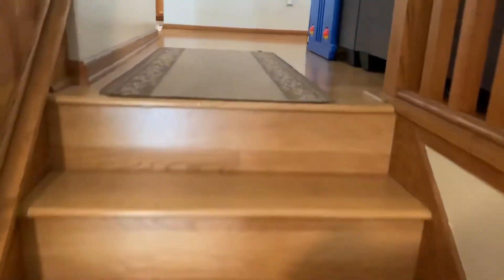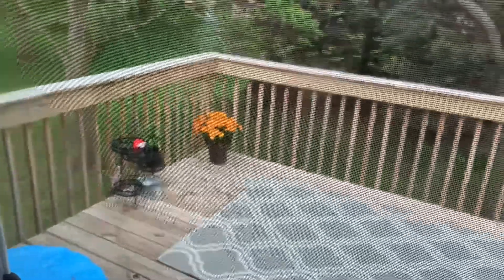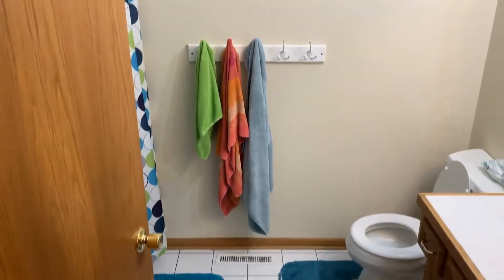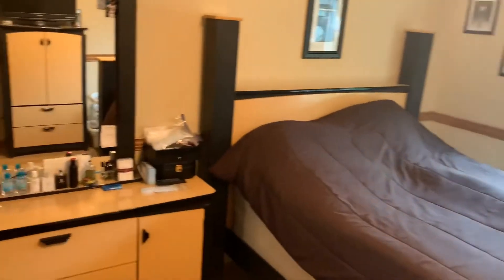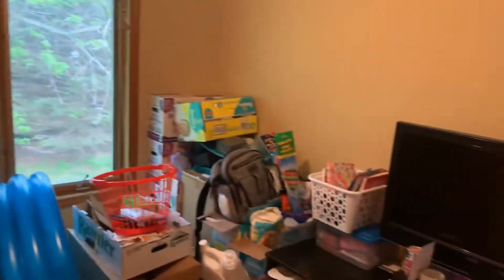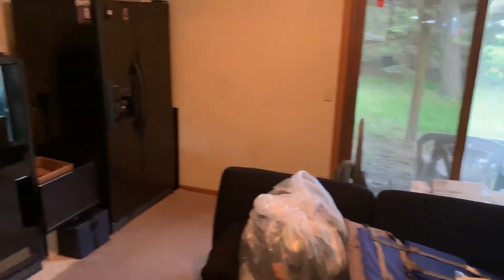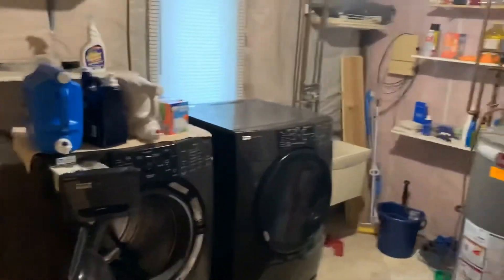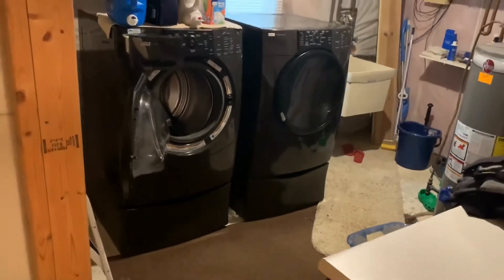Eagan Homes for Rent 5BR/3BA by Eagan Property Management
One of our EaganHomesForRent is a gorgeous 5-bedroom, split-level property with an attached 3-car garage and is surrounded by lush foliage. Heading inside, you come into a spacious foyer that also has a storage closet and offers indoor access to the garage. As you head up the stairs, you’ll find a bright open floor plan that seamlessly combines the living, dining, and kitchen areas with beautiful hardwood flooring. The living room features lovely bay windows that stream in plenty of natural light. A large breakfast bar opens up to the living and dining areas. Sliding doors in the dining area lead out to a spacious deck surrounded by mature trees. The kitchen boasts tons of cabinet storage, miles of countertop space, and major appliances. The first full bathroom hosts a shower-tub combo and a mirrored vanity with tiled countertops for easy maintenance. The first three bedrooms can be found on the upper level. The master bedroom comes with enough space to comfortably fit a queen-sized bed and an en suite bath that hosts a vanity and a shower stall. The other two bedrooms on the upper level also come with gorgeous hardwood flooring and serene views of the greenery outside. This home is conveniently located near shopping options and major thoroughfares giving you full access to everything the city has to offer. The lower level features a massive family room with plush carpeting and oodles of space for plenty of seating options – perfect for spending quality time with loved ones watching movies or hosting game night for family and friends. It also has sliding doors that lead out to the backyard. The downstairs bathroom is equipped with a mirrored vanity and shower stall. Both lower level bedrooms come with carpeted floors and generous closet space – perfect as a guest room and a home office. The laundry room houses the washer and dryer connections, a laundry sink, a folding counter, and tons of space for extra storage. You just have to see this stunner for yourself!

We also serve the Minneapolis area!

1714 E Hennepin Ave, Minneapolis, MN 55414, United States

today for information on RPManagementInc -- the best in Eagan property management and Minneapolis property management To view our available listings, check out today!

Want to live in one of our wonderful houses for rent in Eagan? and call our professional Eagan property managers today! Know someone who might be interested in our Eagan homes for rent, instead?

Experience professional property management in Eagan with us at R. P. Management, Inc! or learn more about property management in Eagan

Your reviews help keep our business thriving. Please take a moment and share your experience

Credit Music: “Clear Inspiration” by BaltaZzar

1714 E Hennepin Ave, Minneapolis, MN 55414, United States